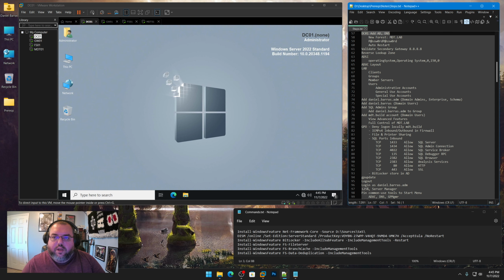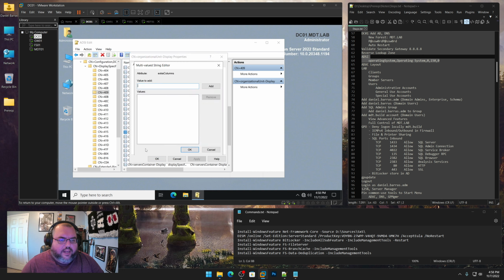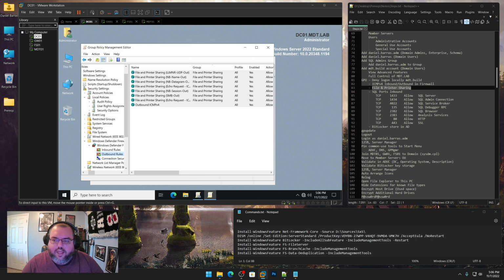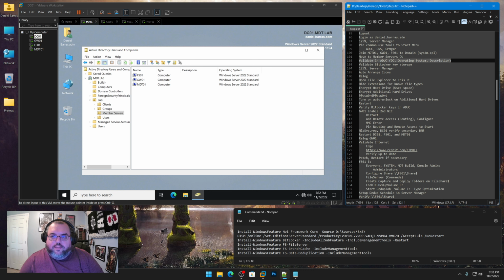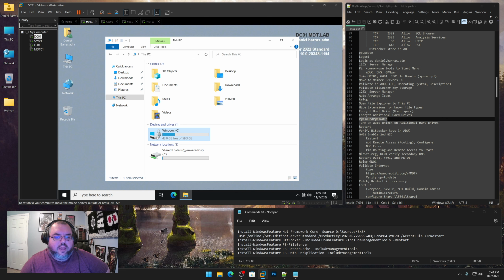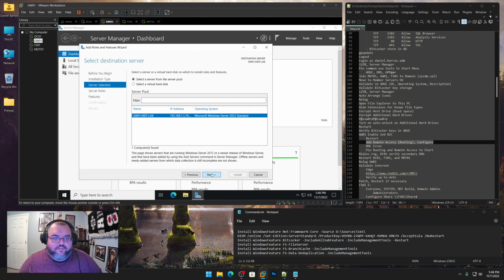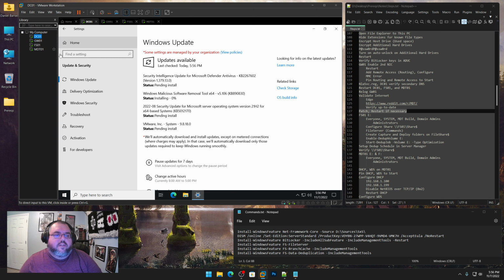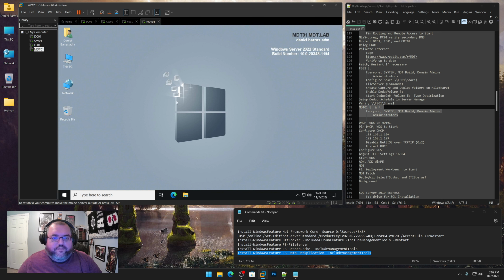MDT Lab - Domain Setup & Config - Video 3